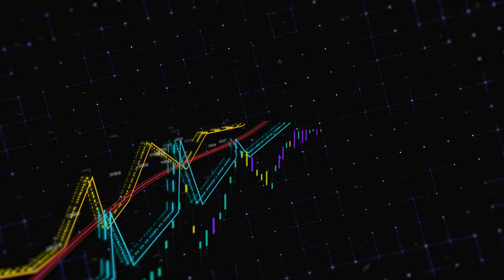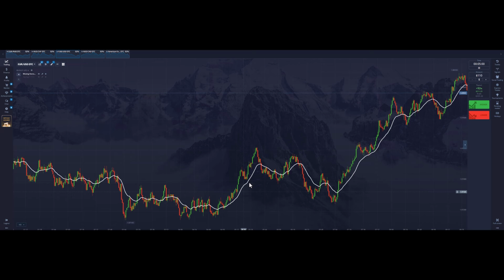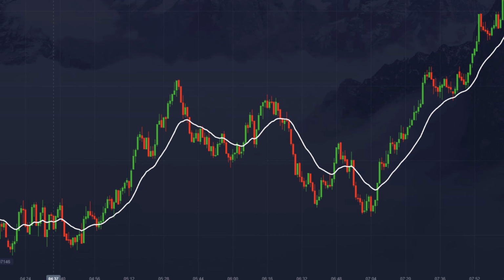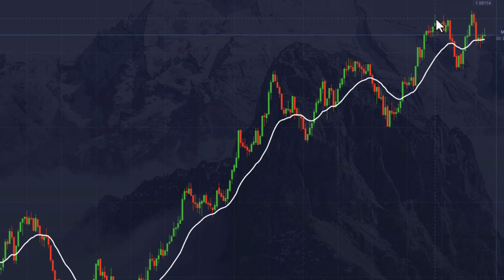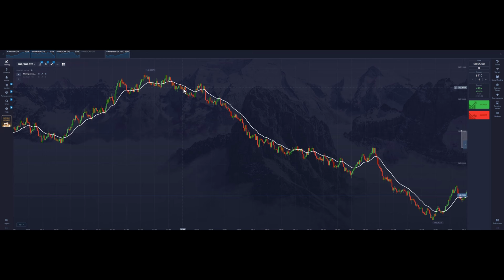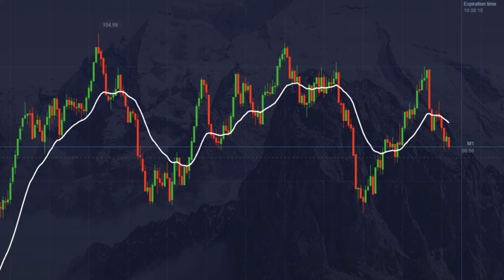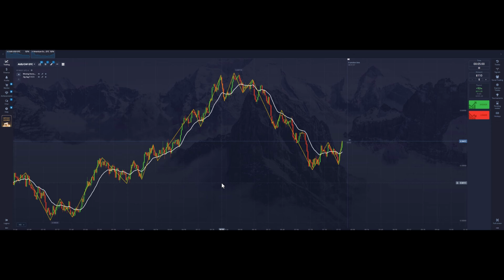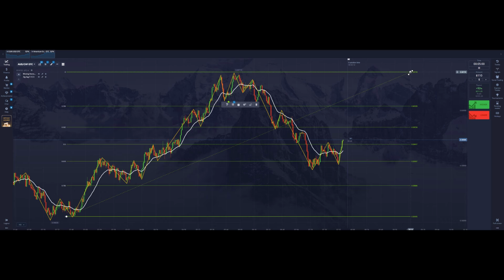Four Price Action Secrets (The Ultimate Guide To Price Action)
Unlock the secrets of price action trading! This video unveils 4 KEY principles that can revolutionize your approach.  Learn to "read the language" of the charts, identify high-probability trades, and master the art of technical analysis without relying on overwhelming indicators.  This is your ultimate guide to understanding price action and taking control of your trading destiny!

00:00 Rule of 2
01:02 21 E.M.A. Magnet Effect
02:54 The Only 3 Market Conditions
03:49 The 2nd Entry Trade
05:15 J.D. Hyter Live Trading